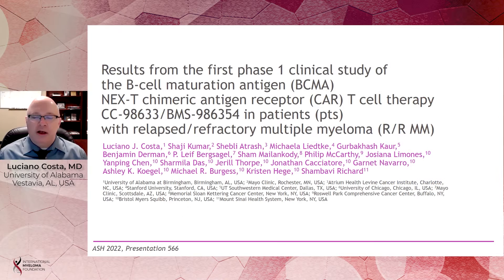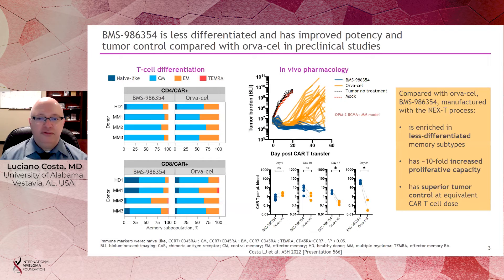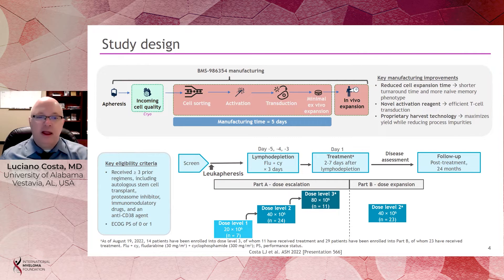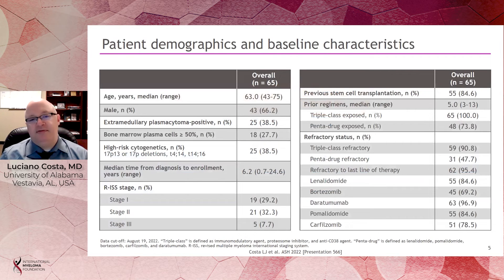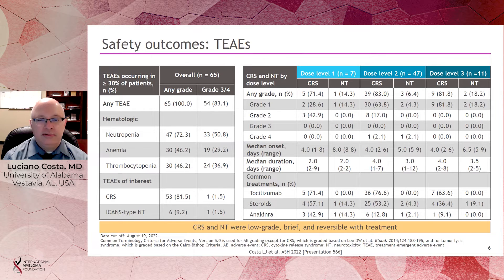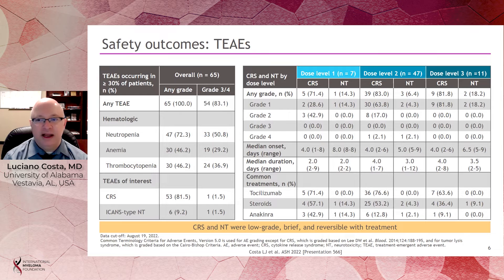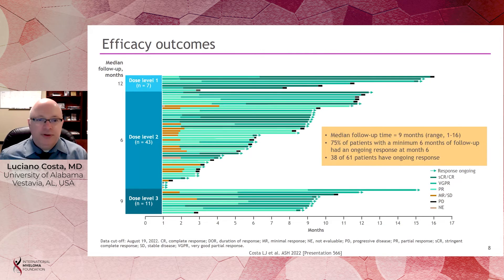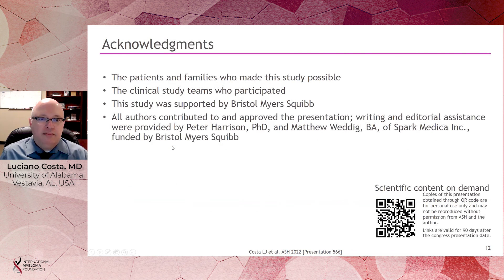Phase 1 Clinical Study of the BCMA Nex T CAR T Cell Therapy CC-98633/BMS-986354 in pts with RRMM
Dr. Luciano Costa, University of Alabama, presents the results of the first phase 1 clinical study of the B-Cell Maturation Antigen (BCMA) Nex T Chimeric Antigen Receptor (CAR) T Cell therapy CC-98633/BMS-986354 in patients with Relapsed/Refractory Multiple Myeloma (RRMM)

Introduction:

CC‑98633/BMS-986354 is a next-generation CAR T-cell product that contains the same fully human BCMA-targeted CAR construct as orvacabtagene autoleucel (orva-cel; Harrington K et al. Blood. 2017) and is manufactured using the NEX-T process. The NEX-T process was designed to shorten manufacturing time and improve the potency and phenotypic attributes of the CAR T-cell drug product with the aim of enhancing depth and durability of response. In vivo studies have shown that BMS-986354 is a less differentiated CAR T-cell product with improved potency and tumor control vs orva-cel. Here, we present phase 1 clinical data from the ongoing CC-98633-MM-001 trial (NCT04394650).

Conclusions:

BMS-986354, a NEX-T investigational BCMA-targeted CAR T-cell product, is a less differentiated, more potent cellular drug product than orva-cel and can be manufactured with a more rapid processing time. At low doses, BMS-986354 demonstrated a favorable safety profile and promising efficacy, including deep and durable responses in pts with heavily pretreated RRMM. The study continues to enroll patients in the dose-expansion phase. Updated safety, efficacy, and translational data will be presented.

Category
Nonprofits & Activism
License